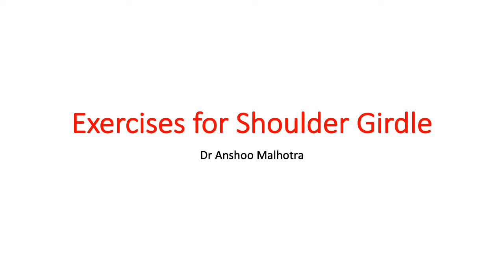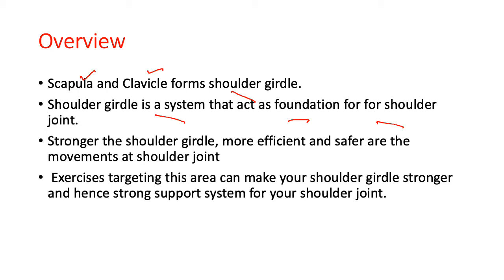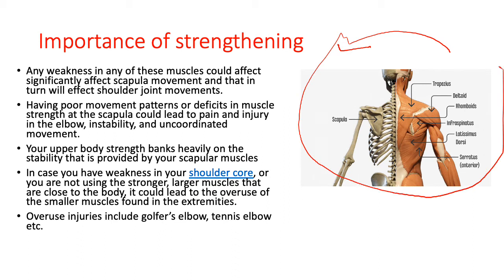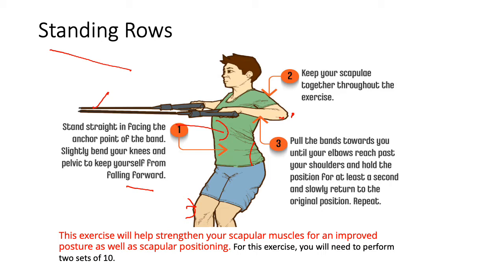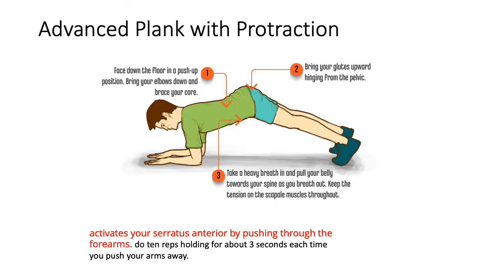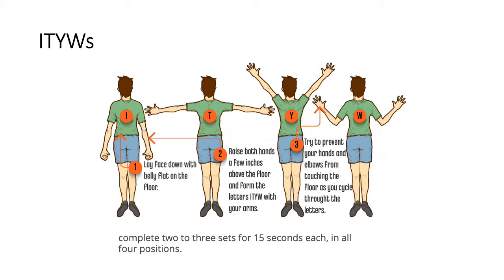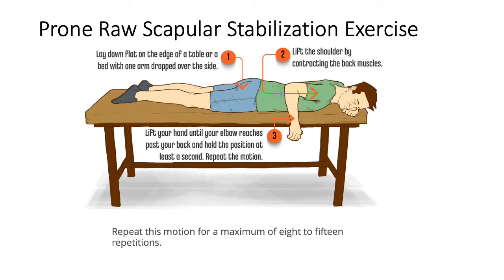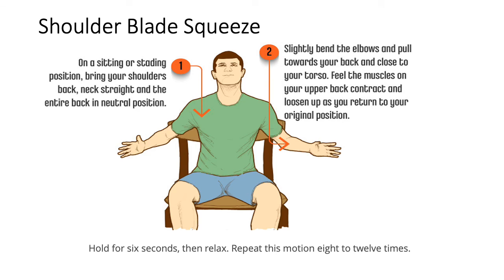Exercises for Shoulder Girdle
Microphones:
zoom h2n